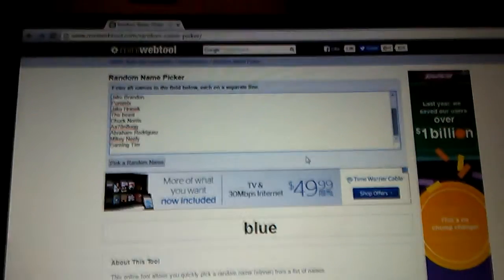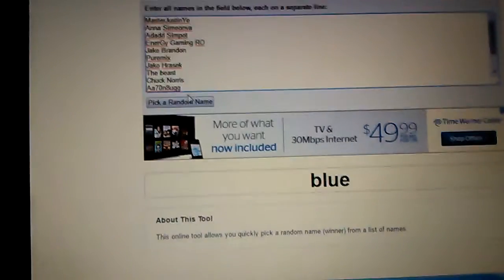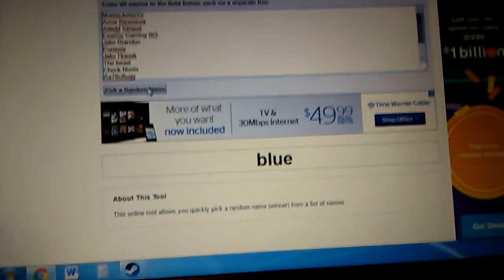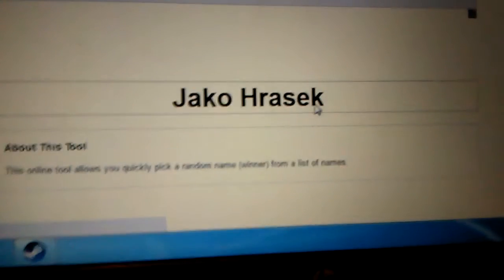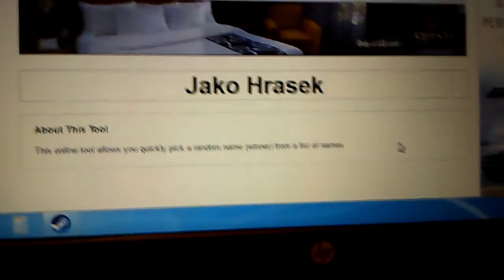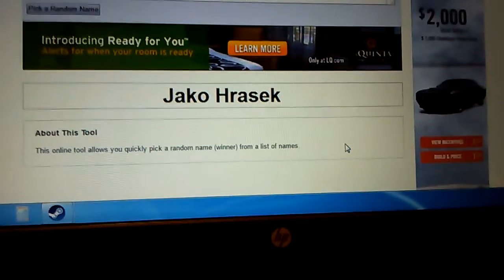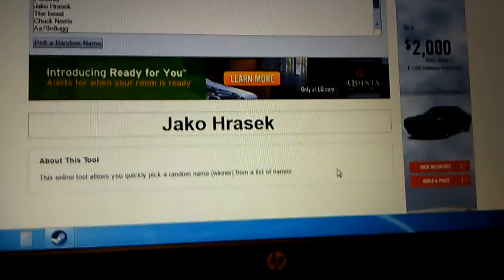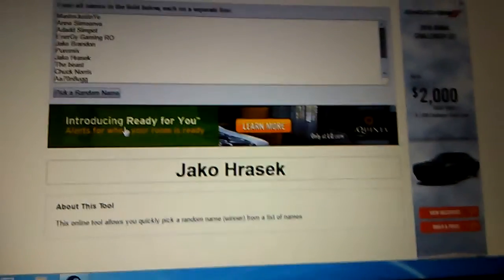Steam Giveaway Winner!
The winner put your twitter account name and link in the comment section so I can send  you the code. :)